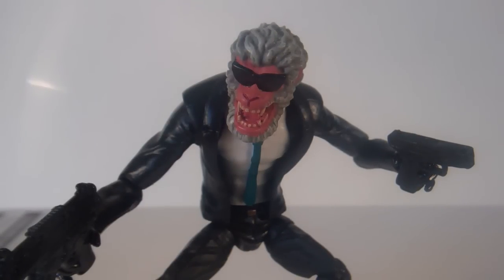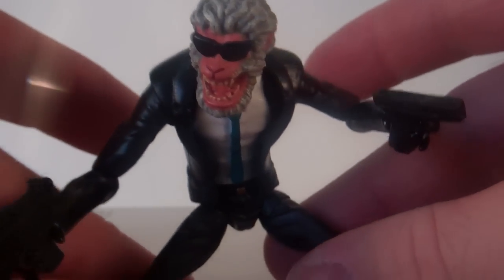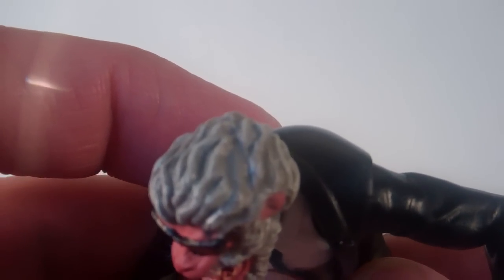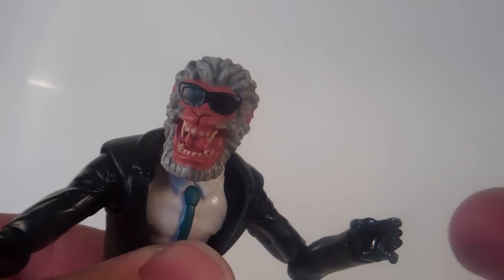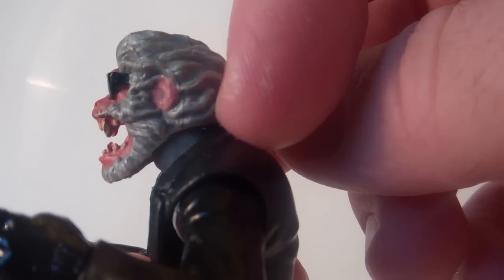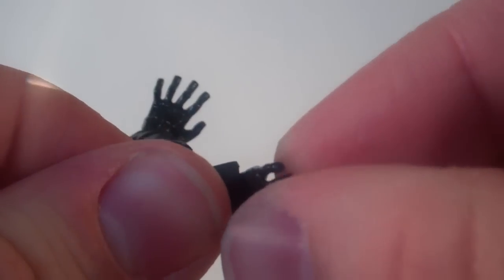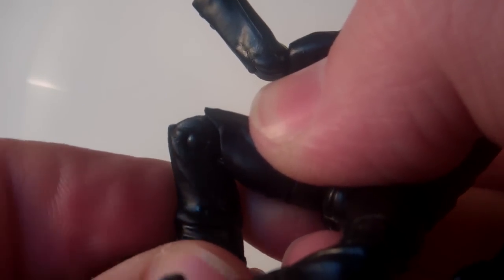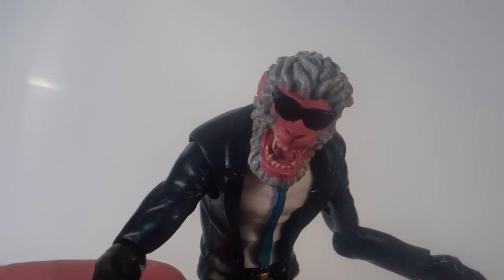Marvel Legends Hit Monkey BAF Review